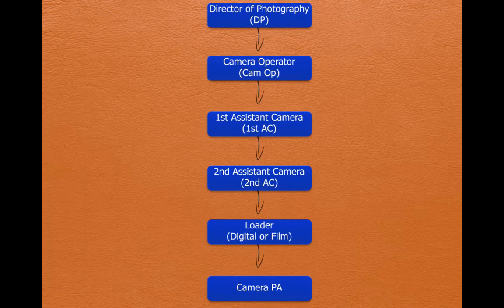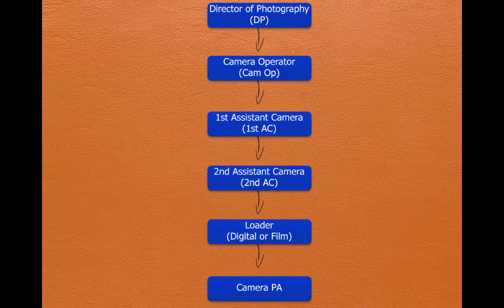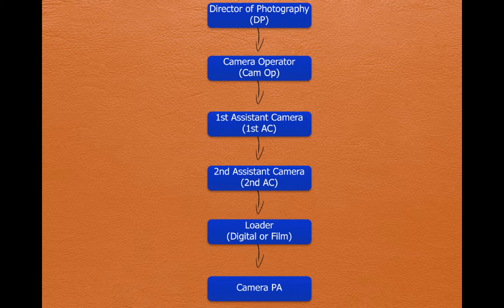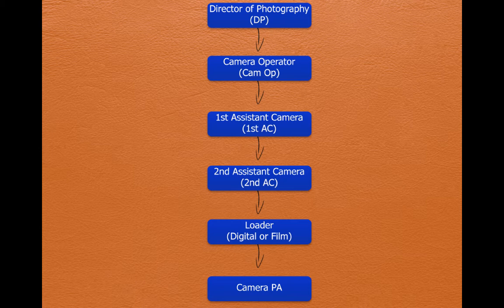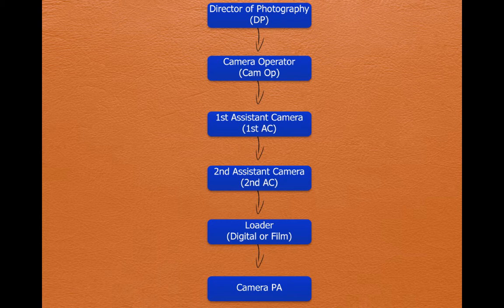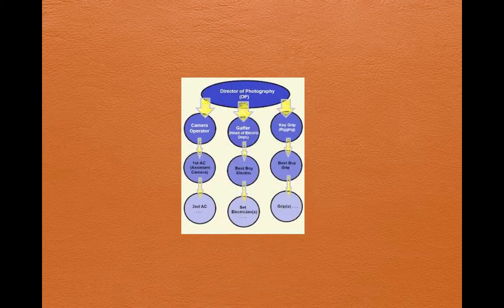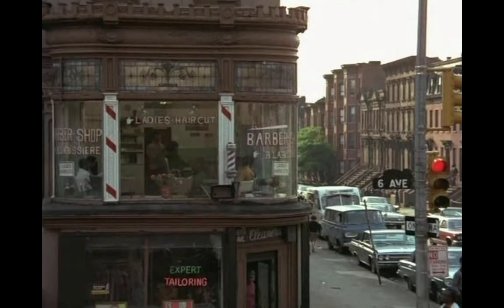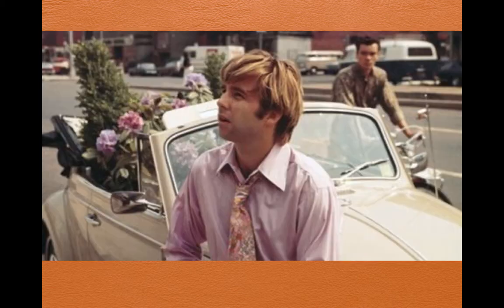Director of Photography 1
Table of Contents:

00:00 -
00:04 -
00:08 -
00:11 -
00:15 -
00:18 -
00:22 -
00:25 -
00:27 -
00:29 -
00:31 -
00:33 -
00:35 -
00:36 -
00:39 -
02:42 -
03:29 -
04:04 -
04:37 -
04:46 -
04:50 -
05:10 -
05:15 -
05:40 -
05:52 -
06:22 -
06:32 -
06:42 -
06:49 -
07:02 -
07:19 -
08:09 -
08:34 -
08:49 -
09:08 -
09:33 -
09:54 -
10:23 -
10:36 -
10:47 -